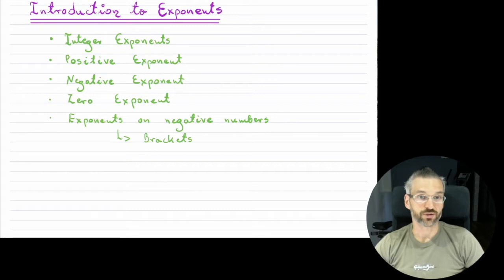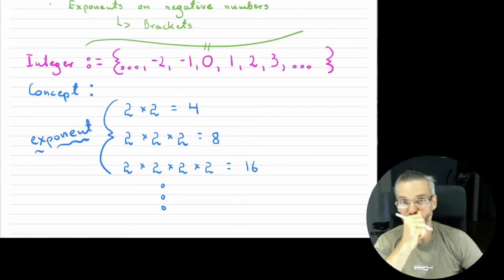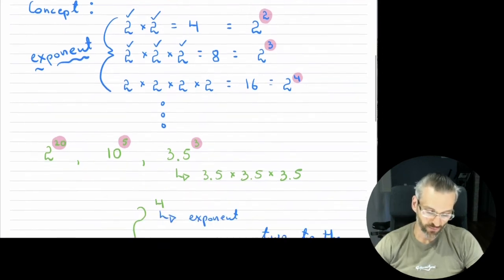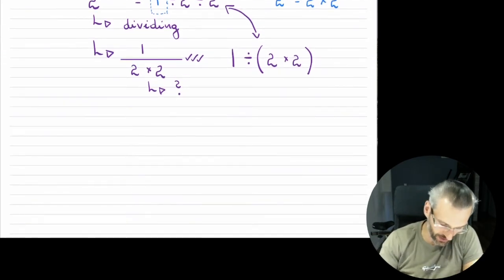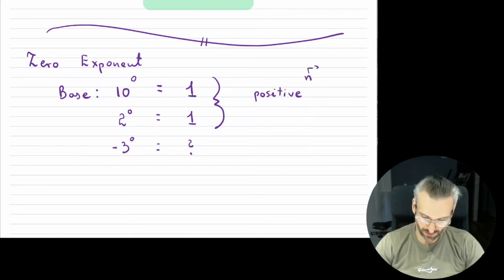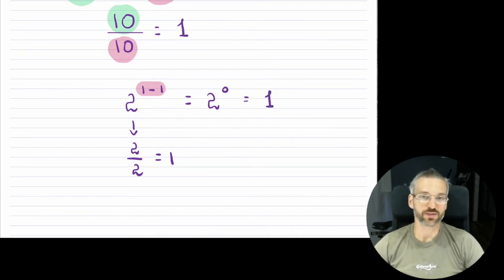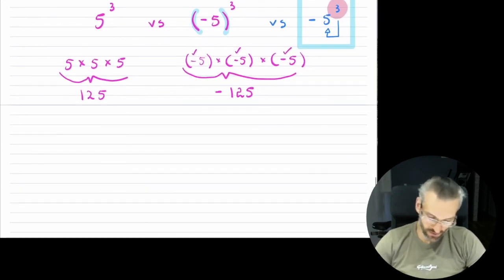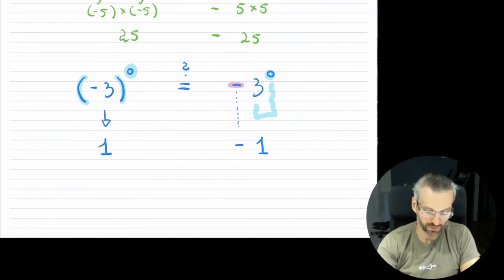Grade 9 Math - Introduction to Integer Exponents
This video goes over positive, negative, and zero exponents. What they mean and what they represent.